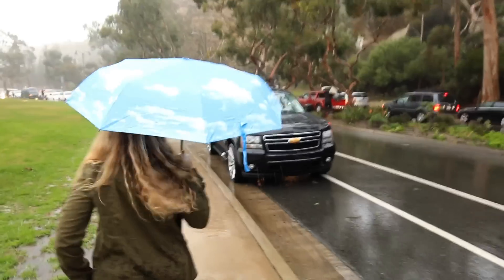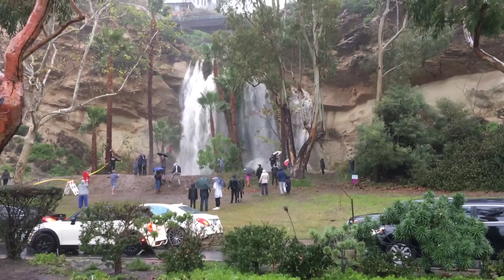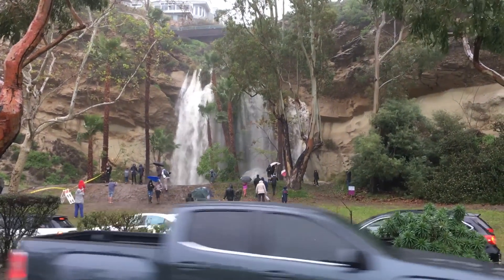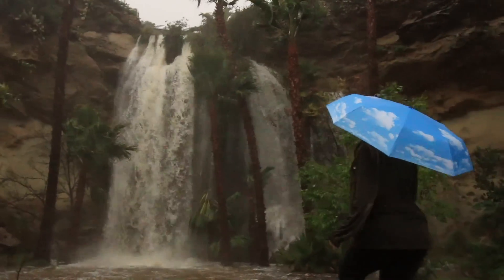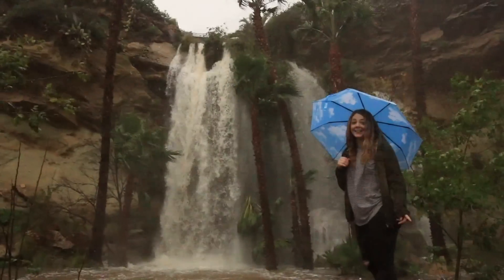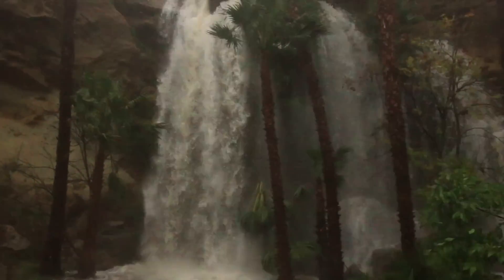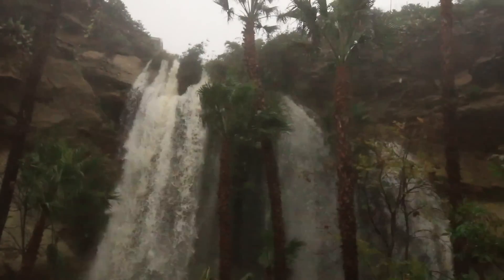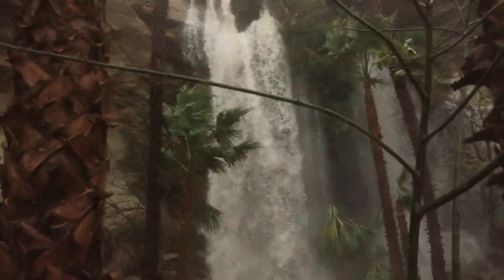Dana Point Harbor Seasonal Waterfall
The Dana Point Waterfall is a fun attraction that is only seen after a good rain. Normally, when the rain falls, the locals come out to see a small beautiful waterfall, but in 2017 there was so much rain that it became a gushing site to see. We went on Jan 22 and were blown away by how awesome the experience was. Be sure to check it out next time there is a good rain.

Gear:
Camera for photos
Camera for video
Main Lens